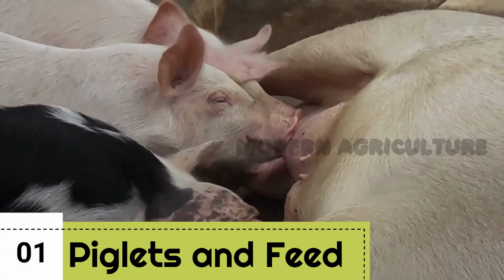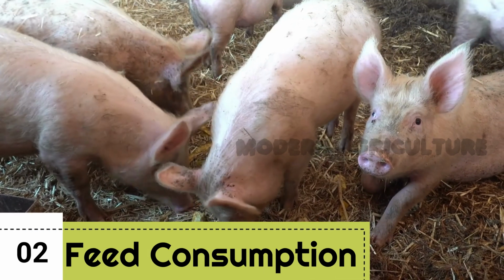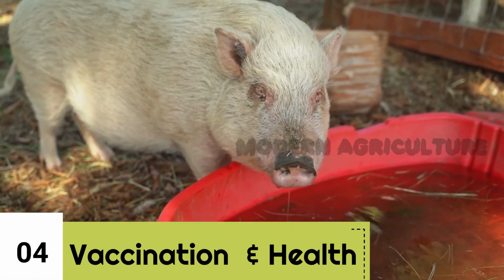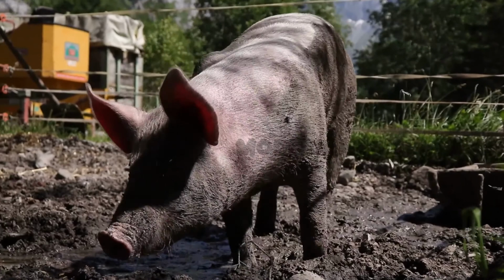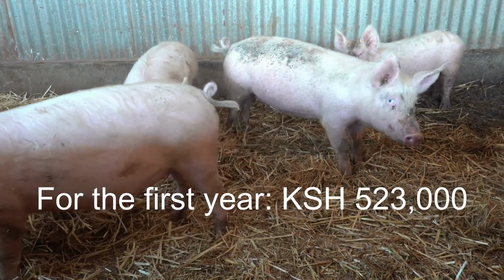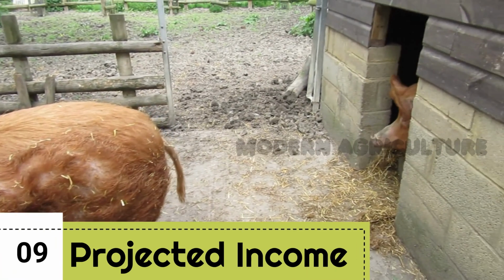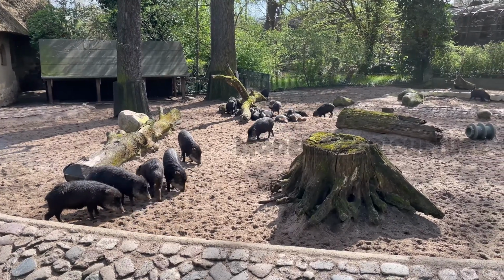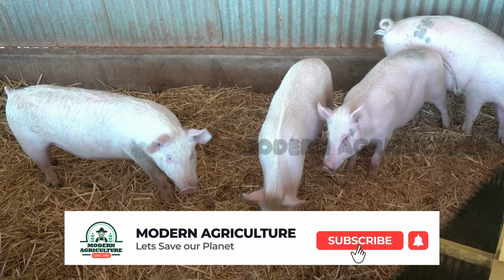Success in Swine: Crafting a Profitable Pig Farming Business Plan in Kenya!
🐷 Dreaming of a thriving pig farming venture in Kenya? 🌍 Look no further! This comprehensive video unveils the secrets to creating a successful pig farming business plan tailored to the Kenyan market. 📈🐖

🔍 In this video, we dive deep into key aspects, from selecting the right pig breeds and setting up your farm infrastructure to health management and marketing strategies. Whether you're a seasoned farmer or a beginner, our insights and tips will set you on the path to profitability in the pig farming industry.

🌱 Key Topics Covered:
1️⃣ Choosing Profitable Pig Breeds
2️⃣ Building Your Pig Farm Infrastructure
3️⃣ Nutrition and Feeding Guidelines
4️⃣ Health Management Practices
5️⃣ Effective Marketing Strategies
6️⃣ Financial Planning for Pig Farm Success

💡 Don't miss out on the bonus tips and real-life success stories shared throughout the video! Our goal is to empower you with the knowledge and tools needed to excel in pig farming in Kenya.

👍 Ready to embark on a lucrative journey in pig farming? 🚀 Let's sow the seeds of success together!